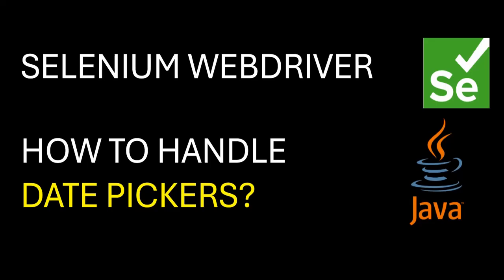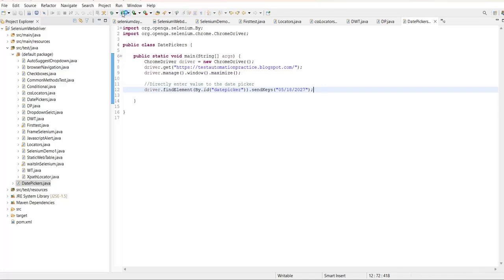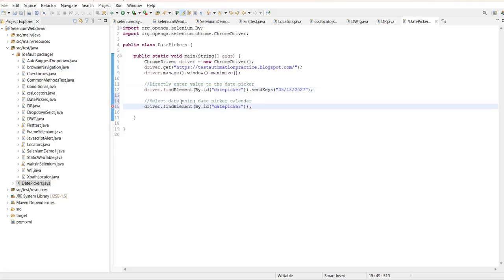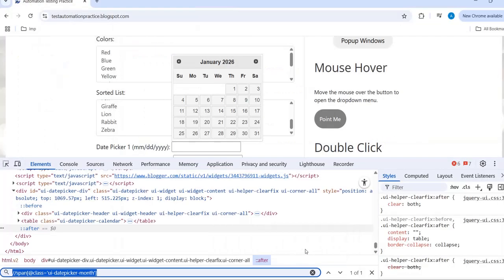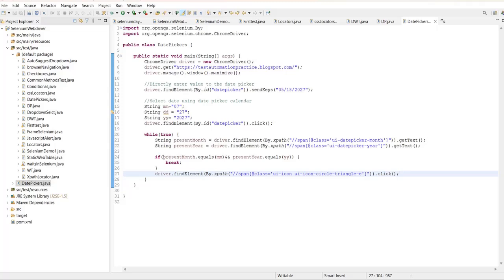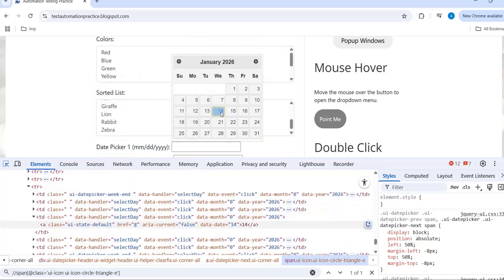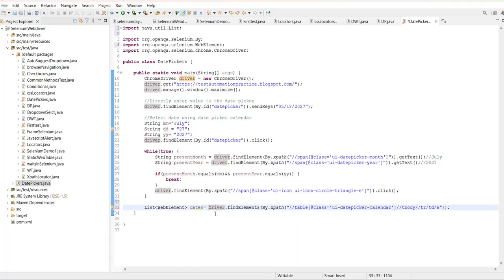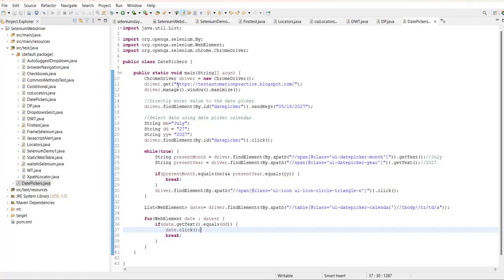Selenium WebDriver | How to Handle Date Pickers?